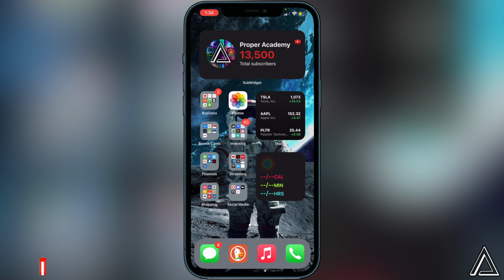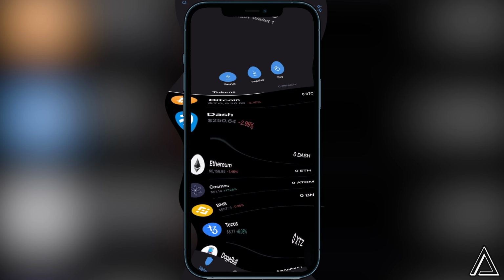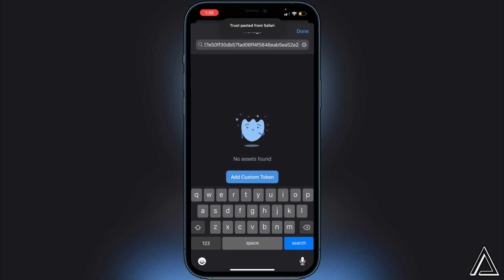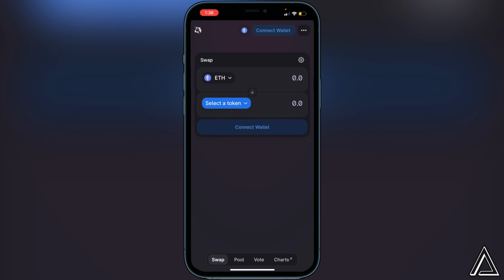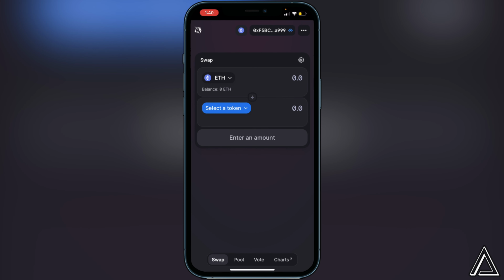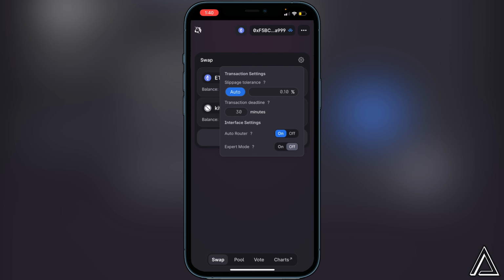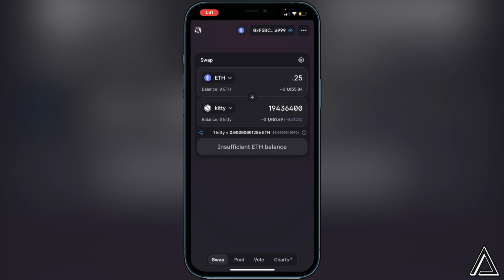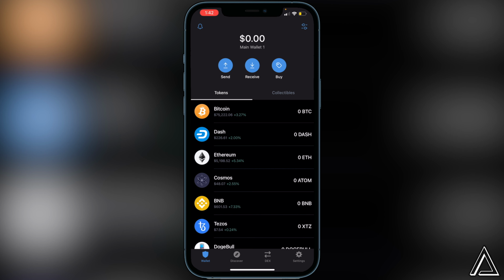How To Buy Kitty Inu Token on Trust Wallet 💰| How To Buy Kitty Inu Token on Uniswap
In today's video we show you How To Buy Kitty Inu Token on Trust Wallet. It's super easy to do takes less then 5 minutes. If you're looking for more Tutorials we have plenty!